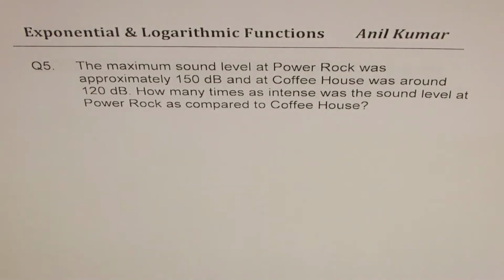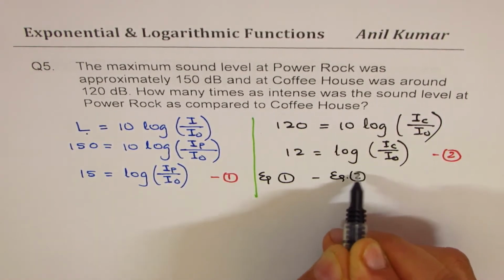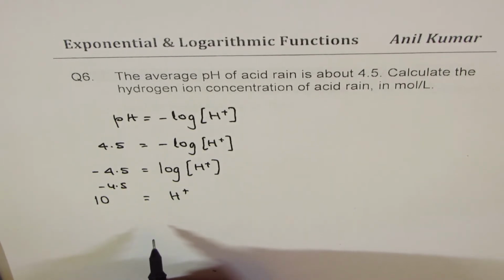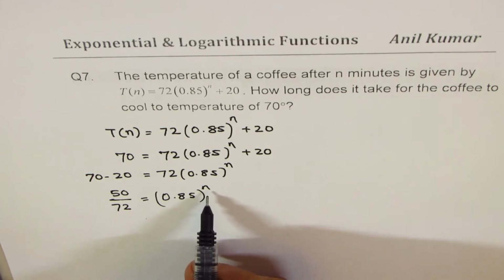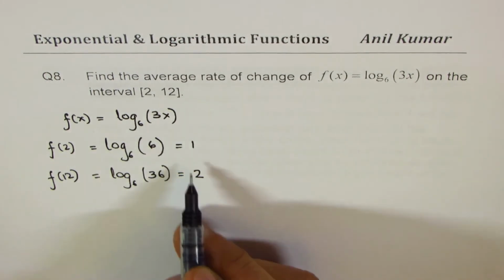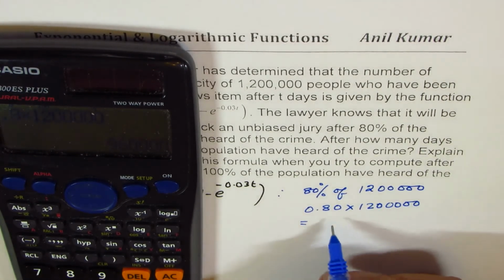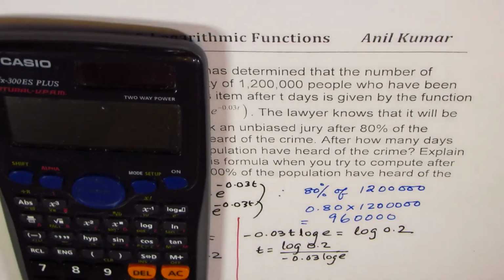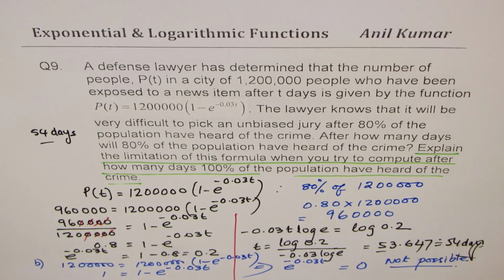Applications of Exponential and Logarithmic Functions Test Part 2